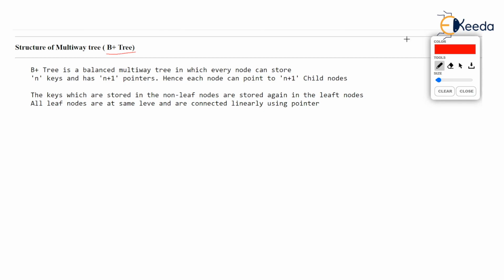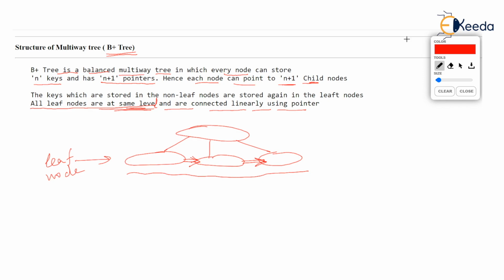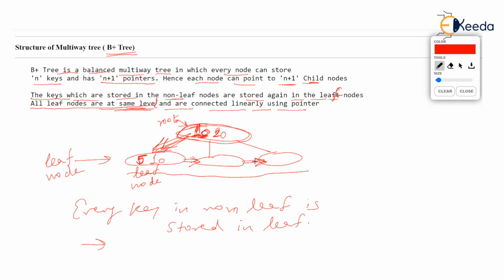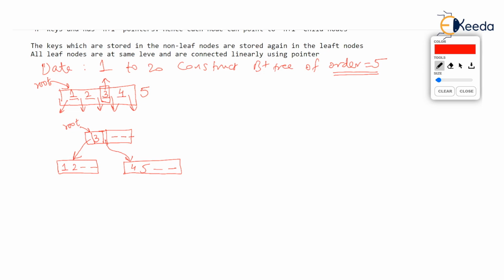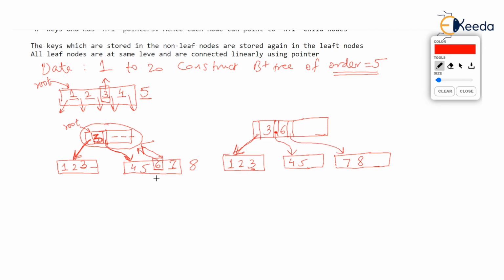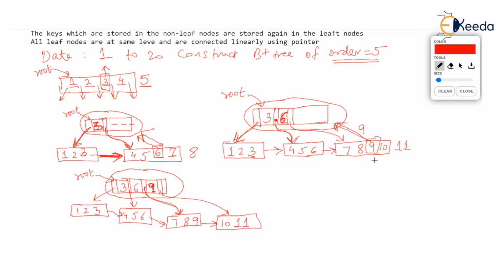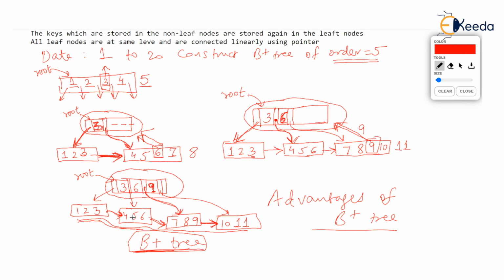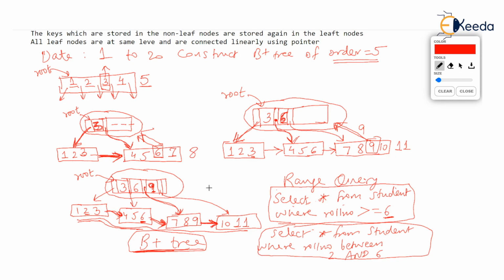B+ Tree | Multiway Tree | Data Structure Using C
The fundamental concepts of B+ Trees and their structure.
Comparison of B+ Trees with other multiway trees like B-Trees.
Step-by-step implementation of key B+ Tree operations in C:
Insertion: Learn how to efficiently insert new data into the B+ Tree while maintaining its balanced structure.
Search: Explore how to quickly locate specific data within the B+ Tree.
Deletion: Discover how to remove data without compromising the tree's efficiency.
Visualization of key operations: We'll use diagrams and animations to visually illustrate the insertion, search, and deletion algorithms, enhancing your understanding.
Real-world applications of B+ Trees:
Database management systems.
File systems.
Search engines.
By the end of this video, you'll be able to:

Confidently implement B+ Trees in your C programs.
Understand the logic and steps involved in key B+ Tree operations.
Analyze the efficiency and optimization techniques for B+ Trees.
Apply your knowledge to solve problems and implement algorithms requiring efficient data organization.

 / ekeeda

 / ekeeda_official

 / ekeeda_official